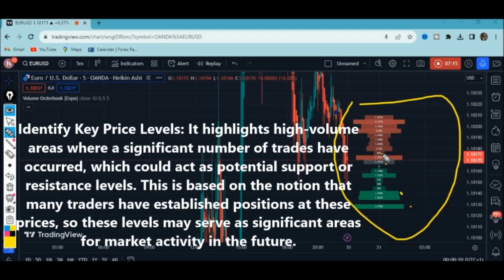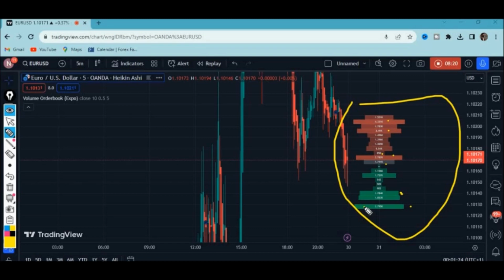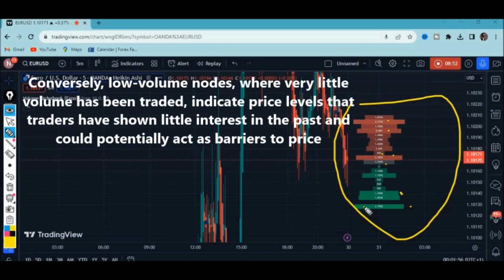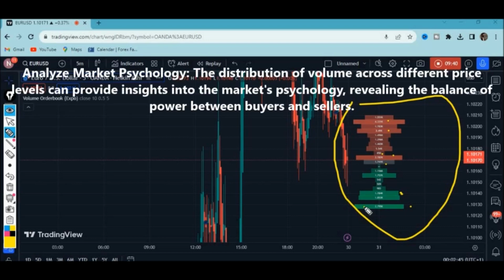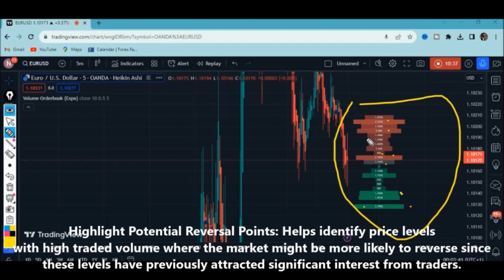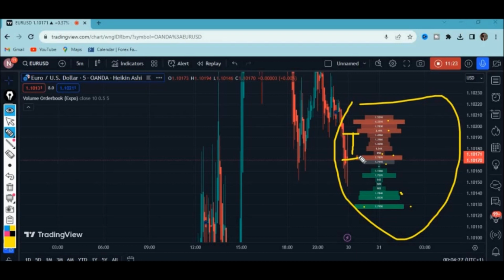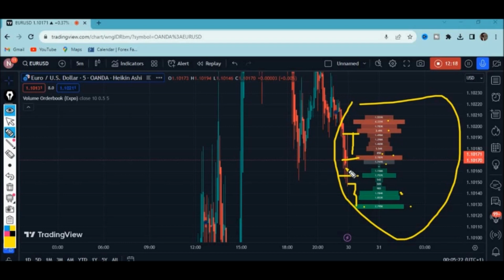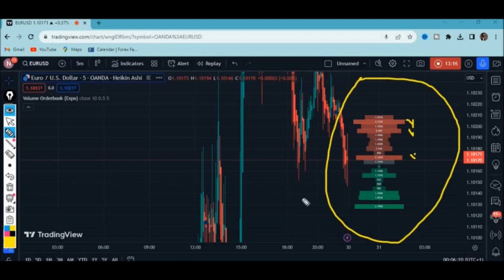Its A Bank Indicator The Volume OrderBook In Tradingview That Is Sure.For Trading Forex and Cryptos.